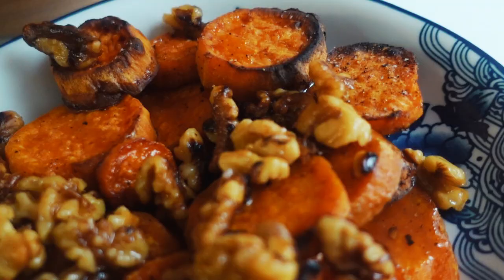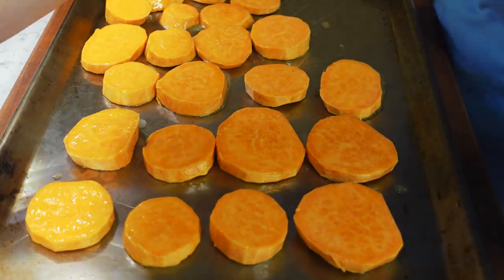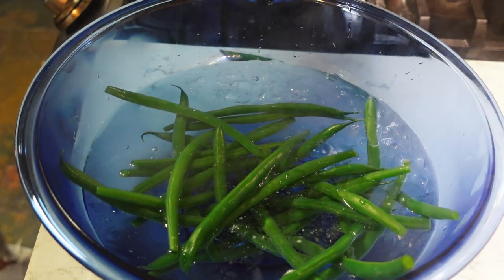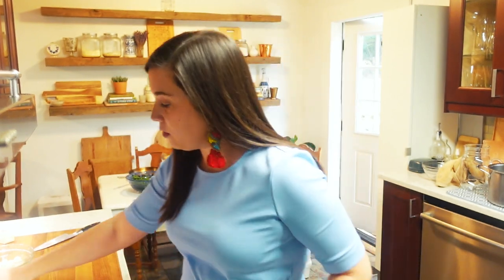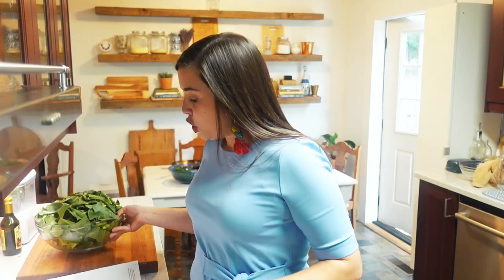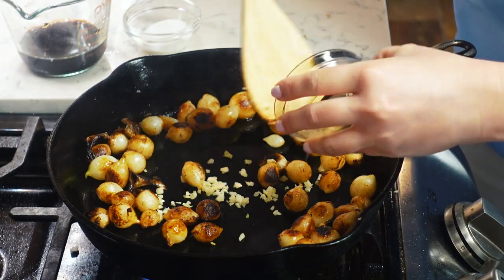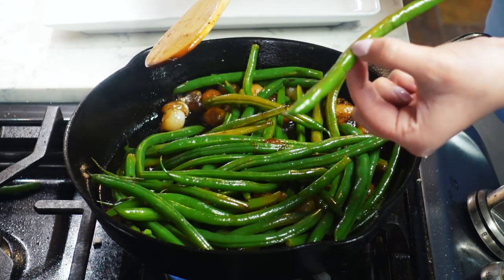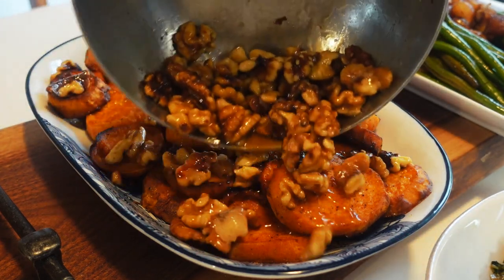Winter Veggie Plate Recipe, feat. Healthy Kale Caesar Salad | Southern Living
You asked, we delivered! This colorful winter veggie plate features a healthy kale caesar salad, melting sweet potatoes, balsamic green beans with pearl onions, and sautéed mustard greens with garlic and lemon. These 4 tasty vegetable recipes are packed with nutrients. Best of all, each of these dishes are quick and easy to make!

0:00 Introduction
0:34 What's on the menu
1:21 Melting Sweet Potatoes
2:13 How to cook Green Beans
2:48 Kale Caesar Dressing
4:25 Sweet Potato Recipe Continued
5:55 How to make Toasted Breadcrumb Topping
6:22 How to make a Kale Caesar Salad
7:13 How to cook Pearl Onions
8:05 Mustard Greens with Lemon and Garlic
8:54 Balsamic Green Beans with Pearl Onions Recipe
10:04 Mustard Greens with Lemon and Garlic Recipe Continued
10:56 How to Make Maple Walnut Sauce
11:36 Taste Test
12:58 Conclusion